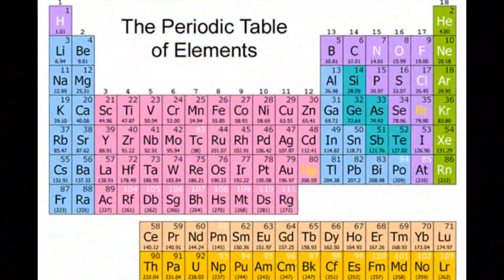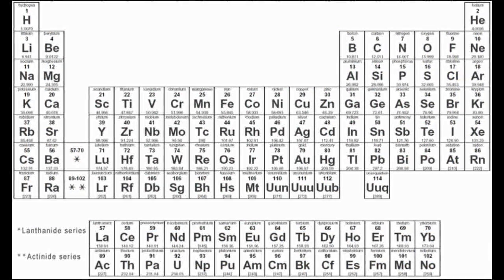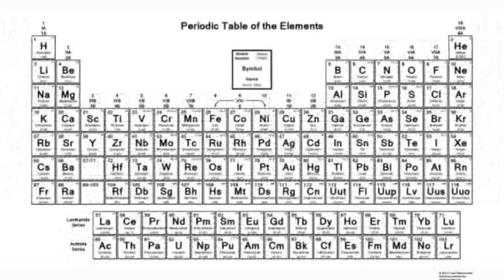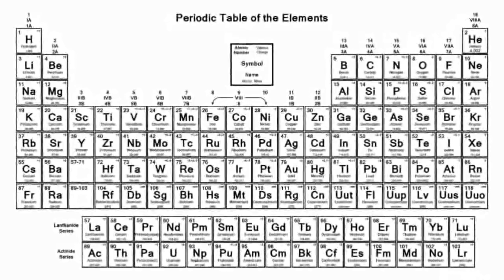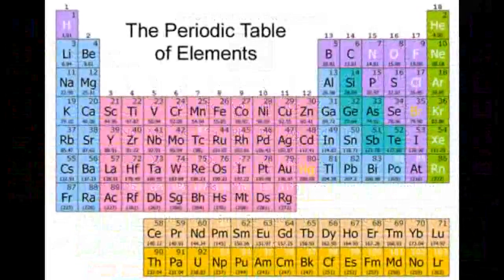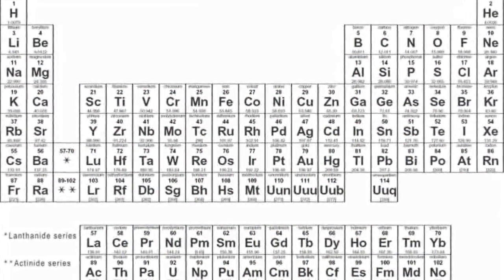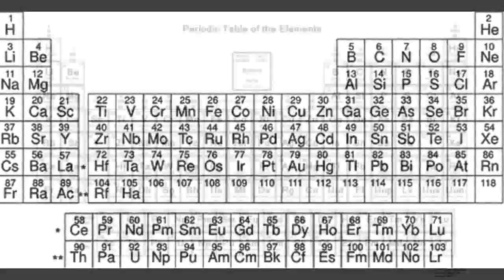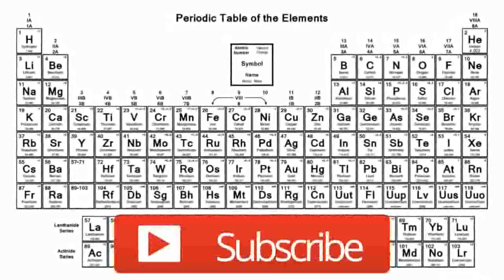Periodic Table gets four new elements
The International Union of Pure and Applied Chemistry has announced that four new elements with atomic numbers of 113, 115, 117, and 118 will be added to the periodic table. The elements, discovered by scientists in Japan, Russia and the USA, are the first to be added to the table since 2011, when elements 114 and 116 were added.